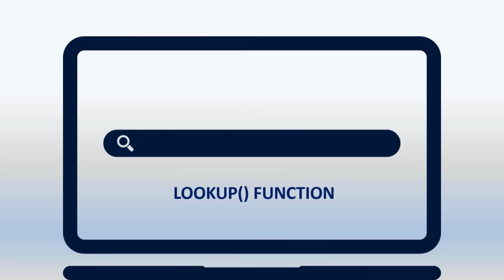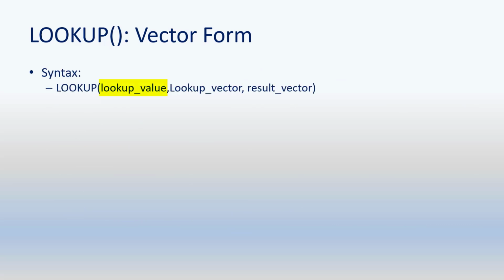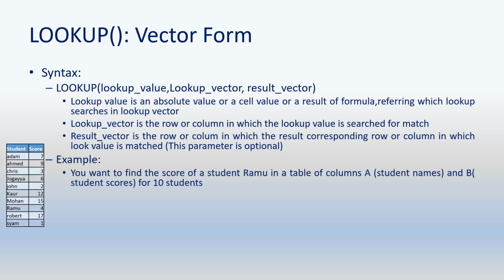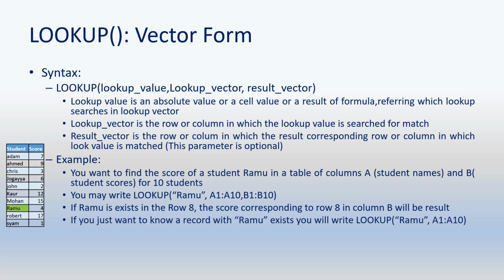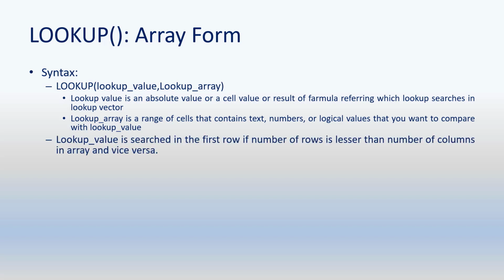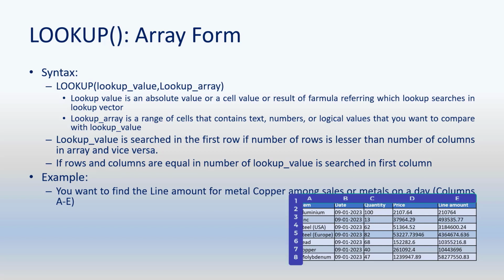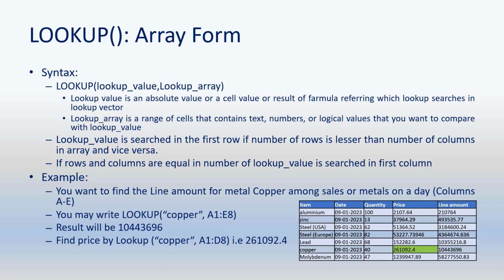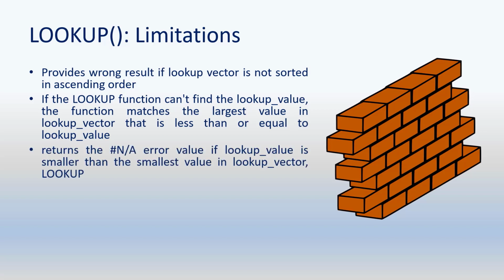Data Review and Manipulation in EXCEL - LOOKUP() function in brief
This lesson briefs on LOOKUP() function. Explains the purpose of this function, types of functions, syntax along with key arguments of function followed by some examples for Vector type and Array type Lookup functions. At the end, the limitations of function are listed.
This lesson will be followed by lesson having DEMO in EXCEL2021.